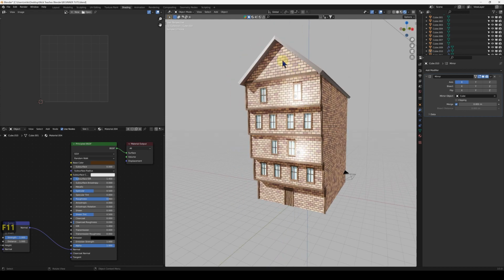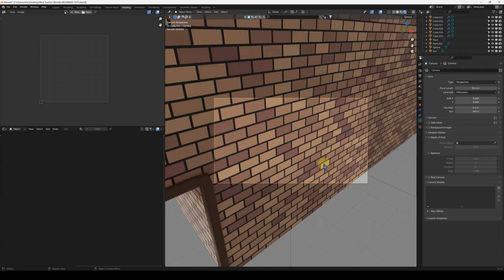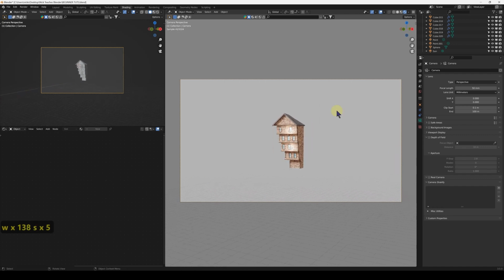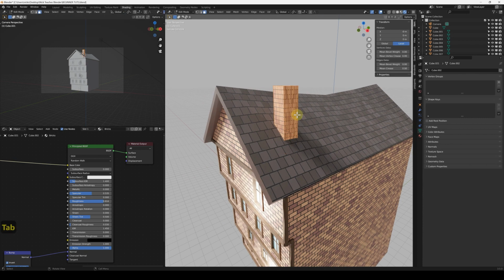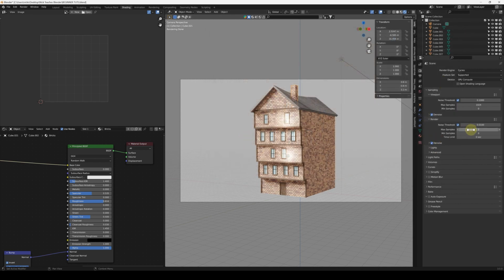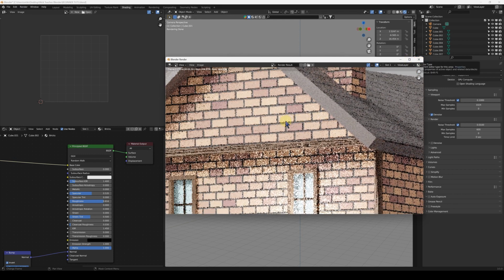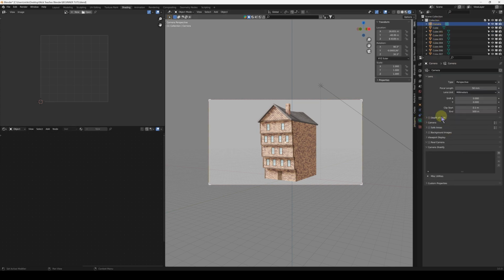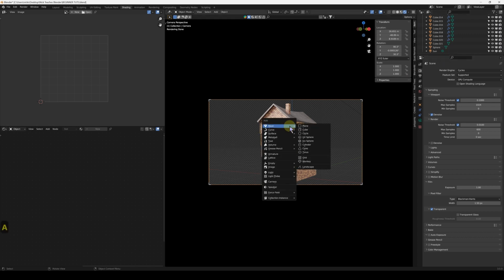Blender v3.5 for Beginners Part 13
In the final part of the series, we'll be looking at how to set the camera up and how to render out an image.

Hopefully, there's enough info in these 13 parts to start you on your Blender journey and I hope you enjoyed it!